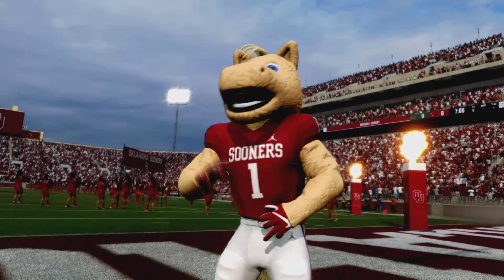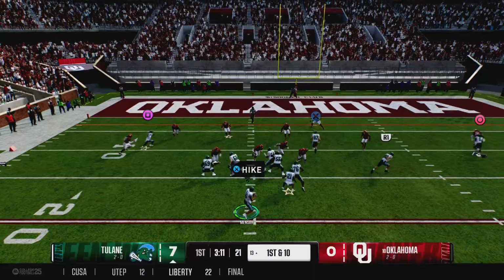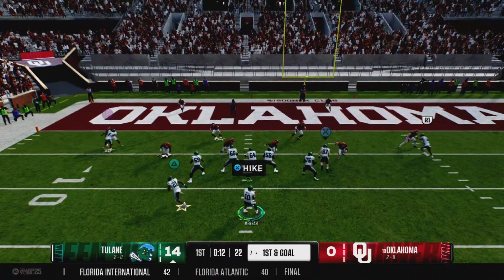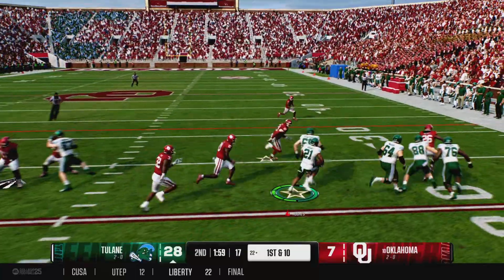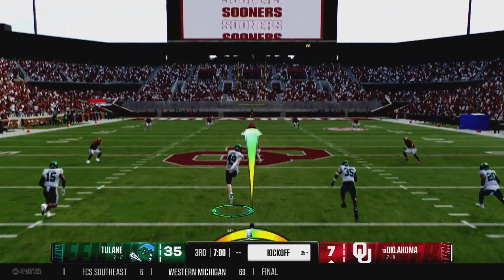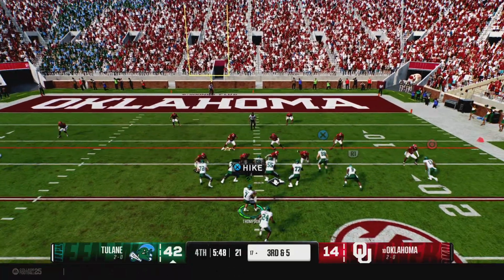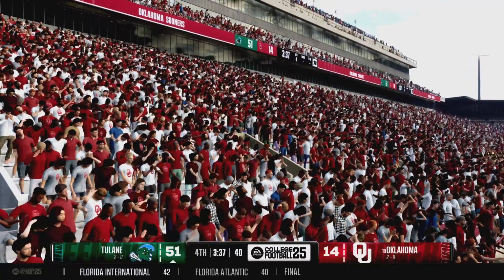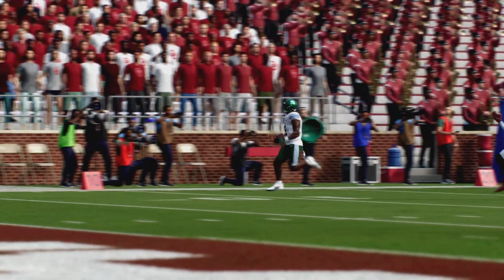EA SPORTS College Football 25 Michael De Santa dynasty mode game 3 at Oklahoma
After holding serve at home against Kansas State Coach De Santa and Tulane go on the road to face Oklahoma